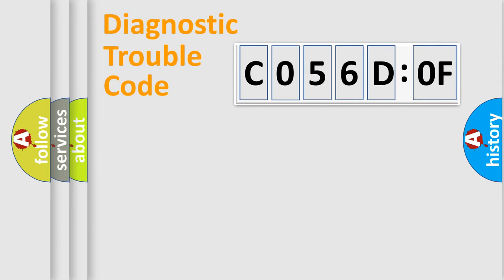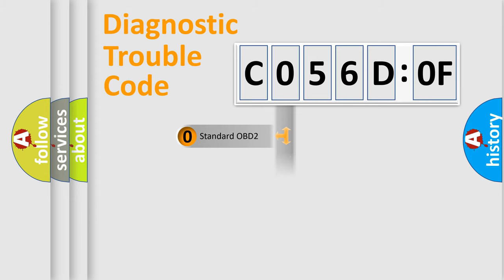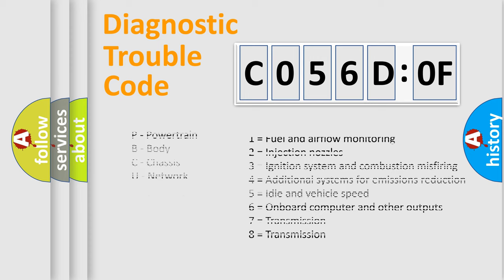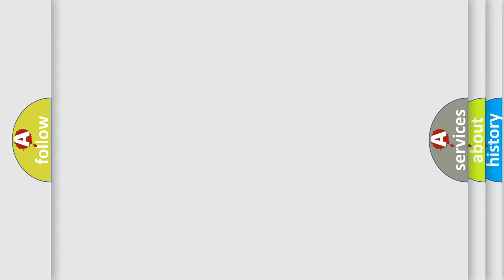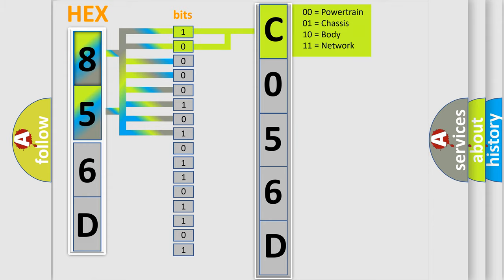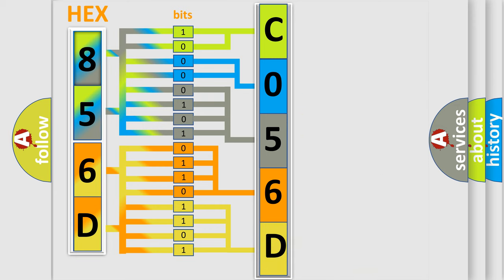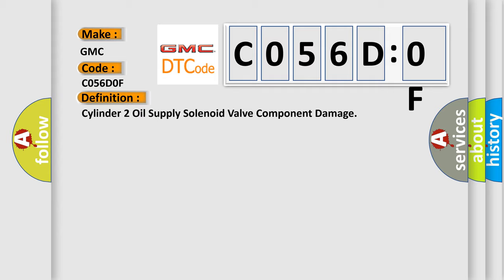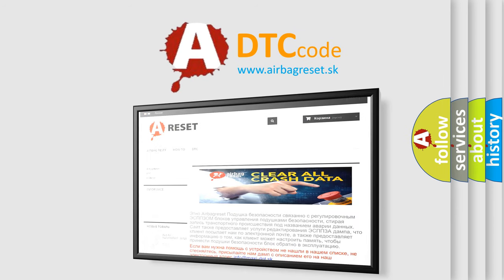DTC GMC C056D-0F Short Explanation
Contents:
0:21 Basic DTC analysis according to OBD2 protocol standard.
1:48 Insight into programming
2:58 A diagnostically understandable description of the Diagnostic Trouble Code
3:05 Basic error definition

Make
GMC
Code
C056D 0F
Definition
Cylinder 2 Oil Supply Solenoid Valve Component Damage
Description
The Powertrain Control Module PCM internal Solenoid driver programming has failed
Cause